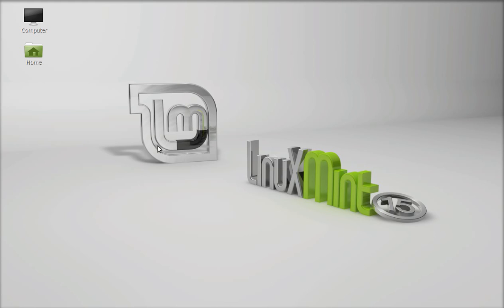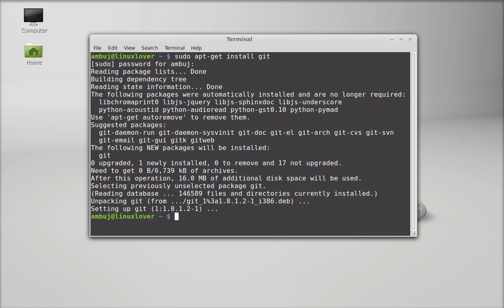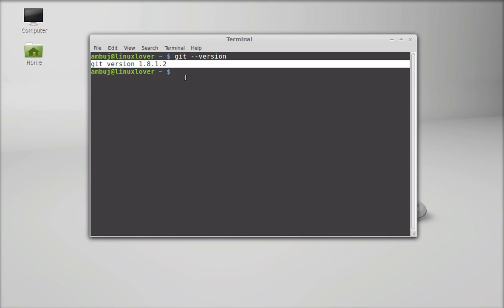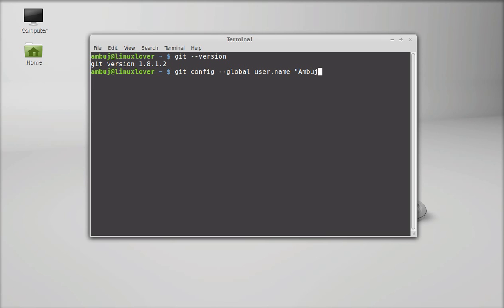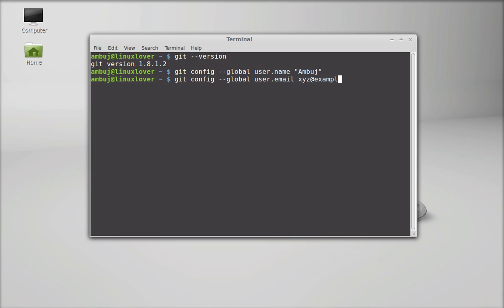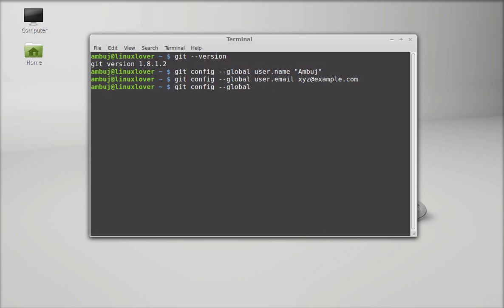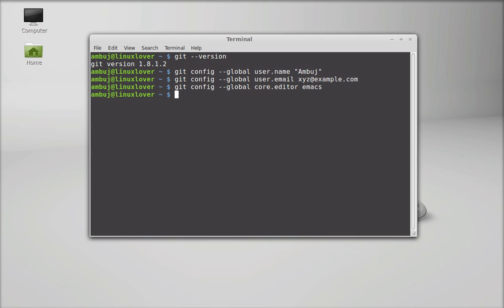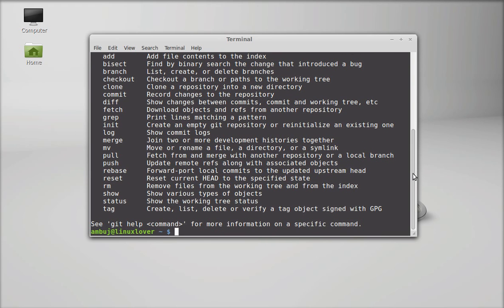Install Git on Linux Mint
Git is a distributed version control and source code management system.